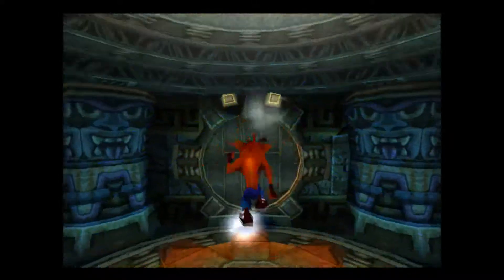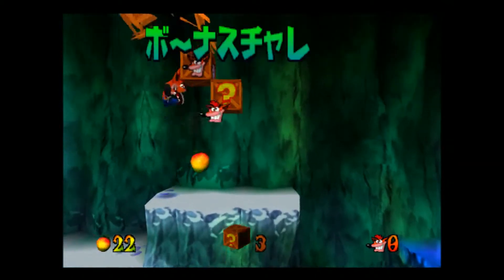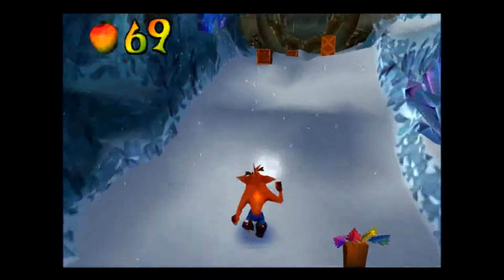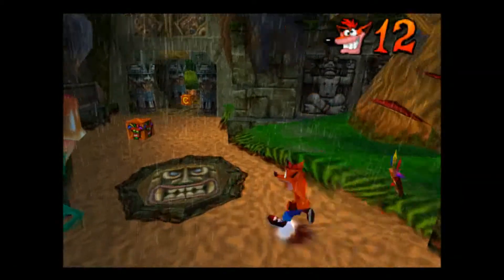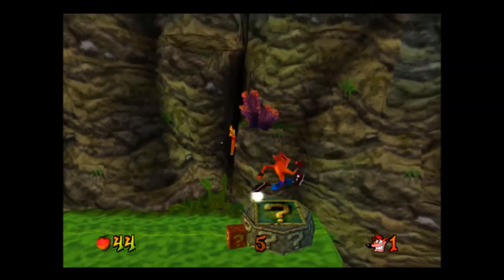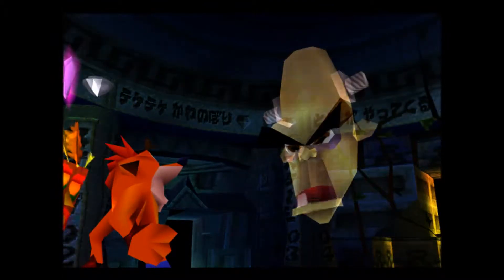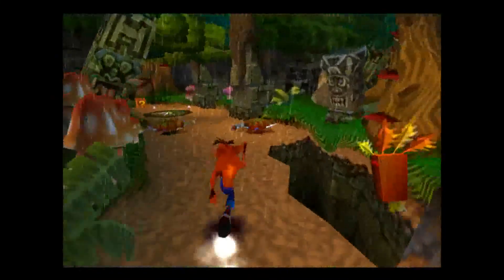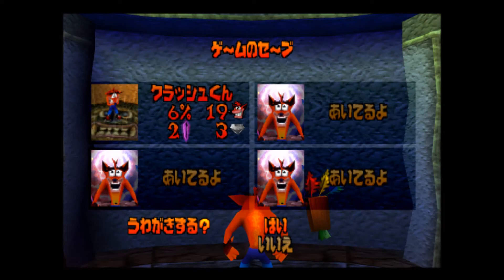Crash bandicoot2 JPN Part2 pointy blue gem(CMTI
this episode continues as part2 because i forgot to save properly after intro level was made. part1A is now part1